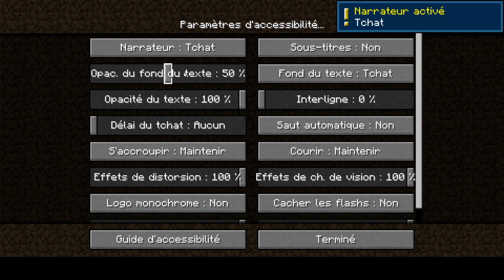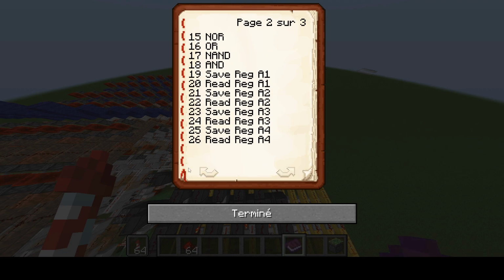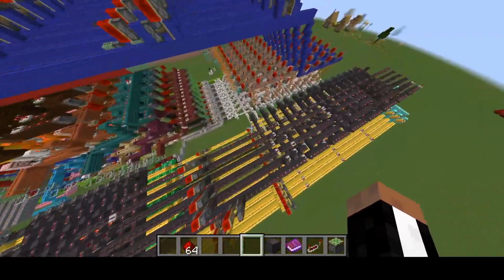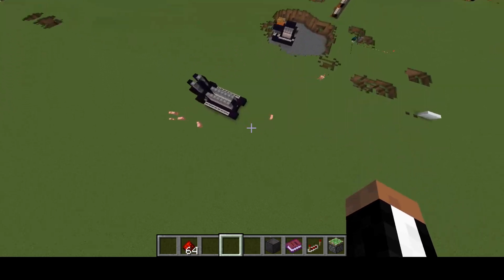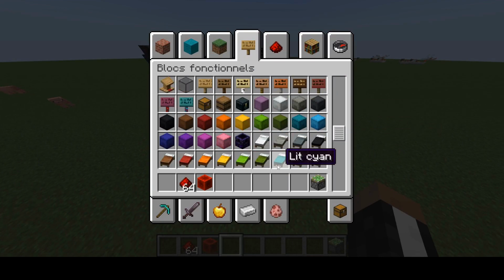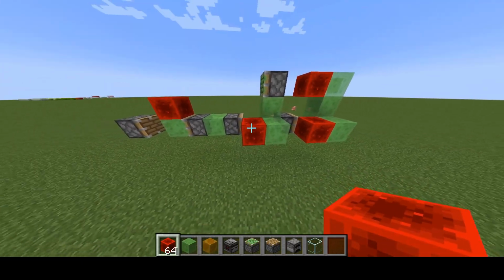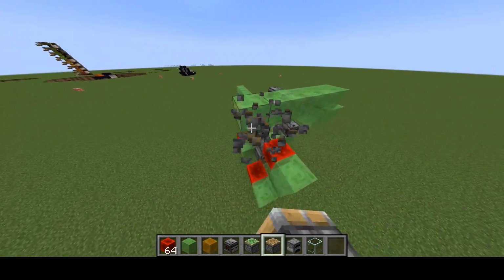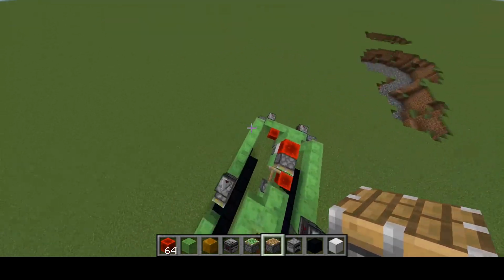Computer upgrades and things